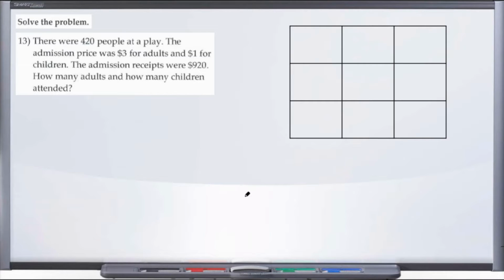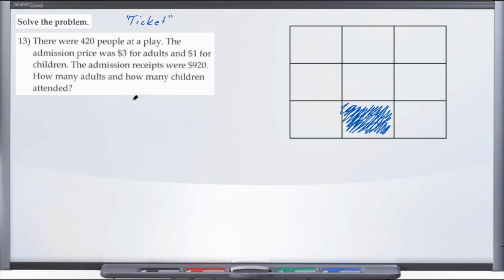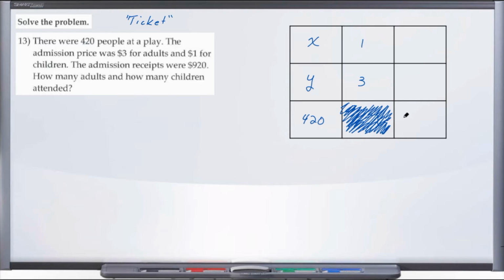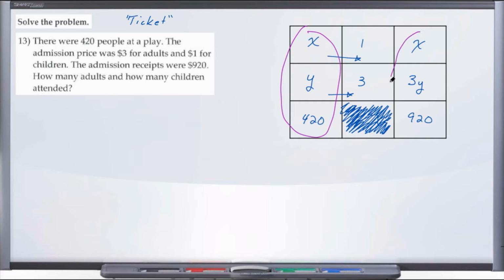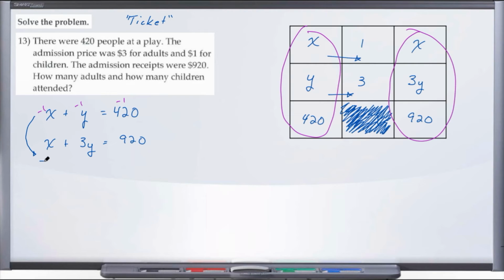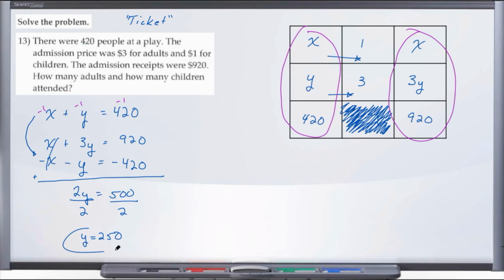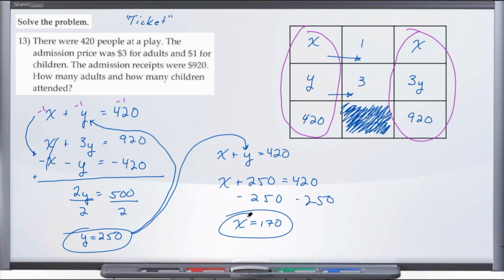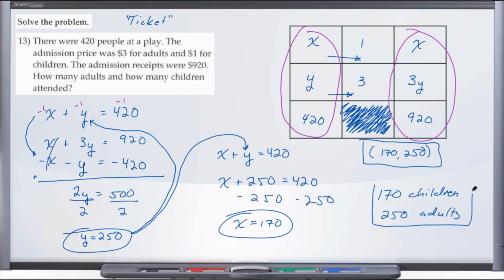Question 13 (Ticket Word Problem), MAT1033C Practice Test #2